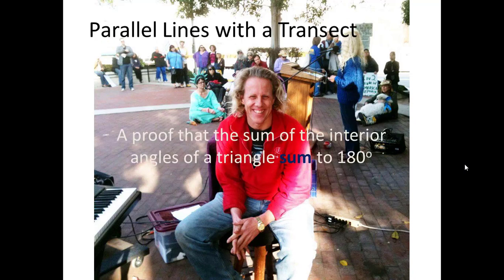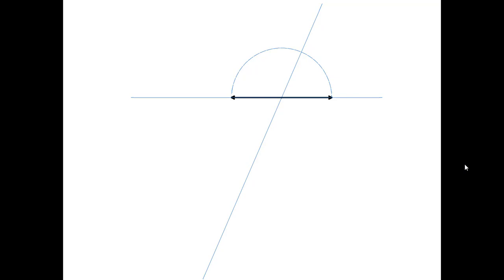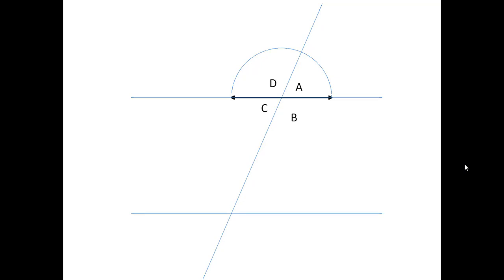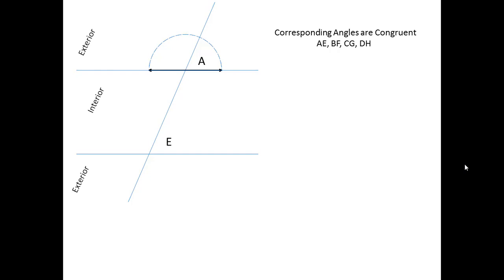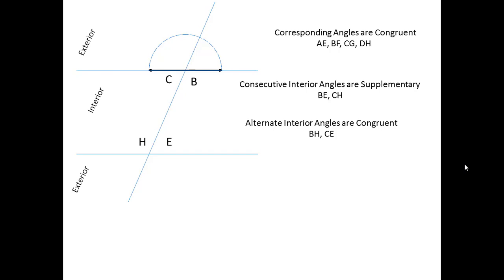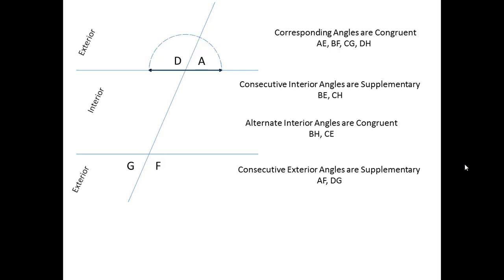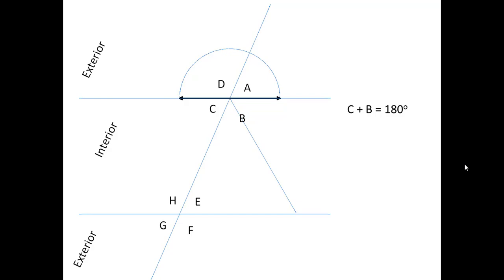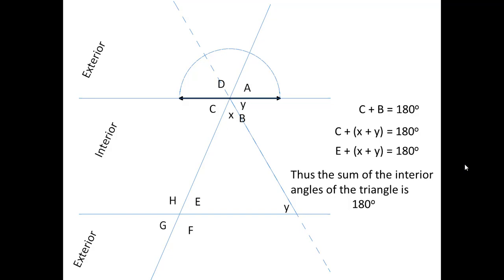Parallel Lines Cut By a Transect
Subtitle:  A proof that the sum of the interior angles of a triangle sum to 180 degrees
Hi everyone,
This YouTube site is in support of Geoproven, the Earth and Environmental Educational Center, part of Provenance Geosciences
I am also posting K12 material, mostly math in support of the sciences generally.